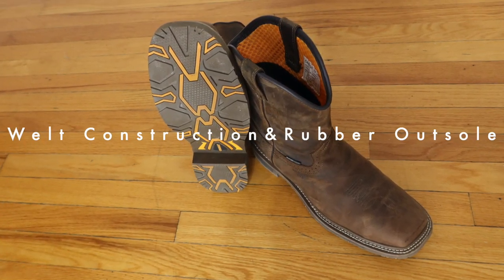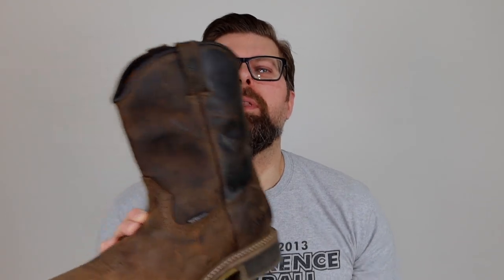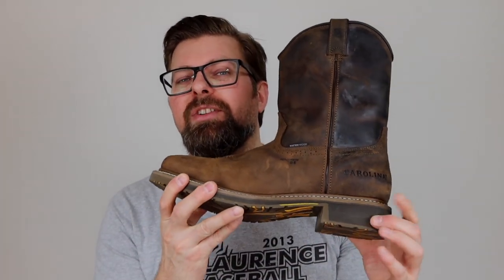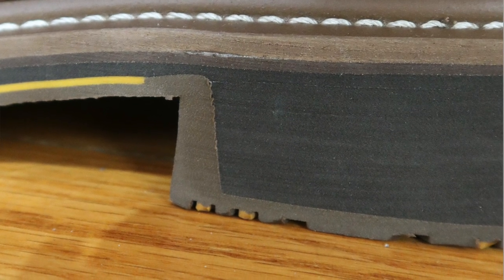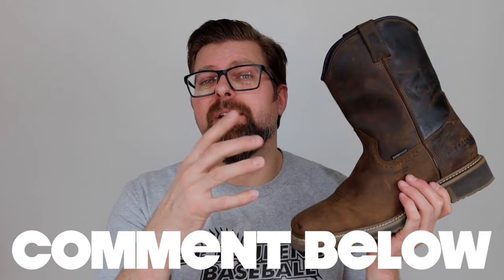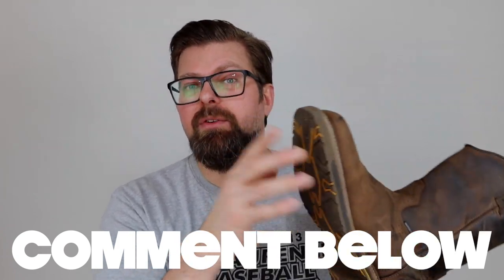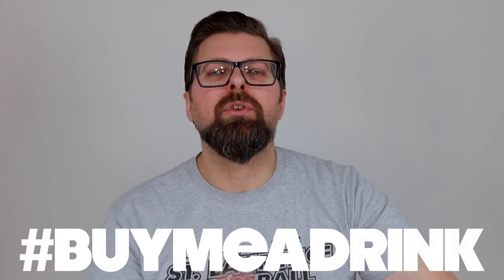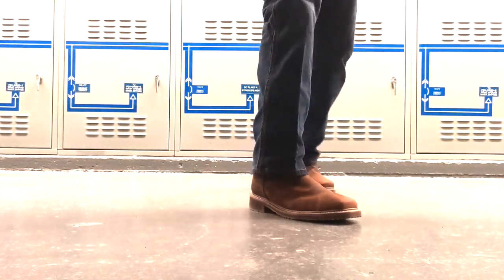Carolina work boot | #8536 | The Boot Guy Reviews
If you enjoy my videos or find them to be helpful in your hunt for new boots. Consider buying me a beer or a cup of coffee. $1-$5 or even a $20 donation to the boot guy reviews shows just how much you get out of each video.